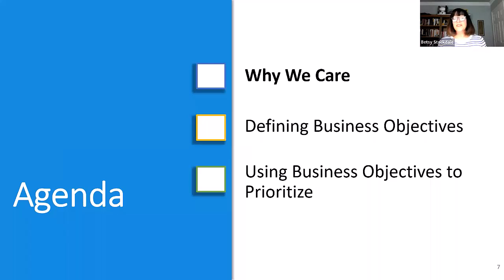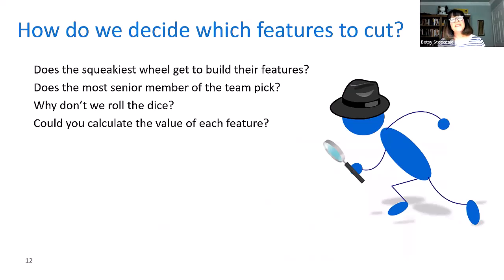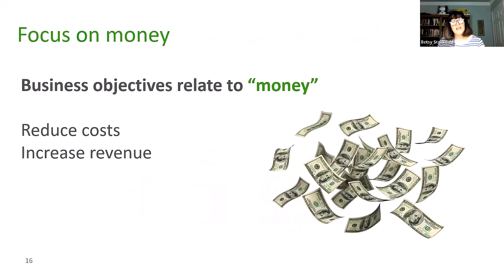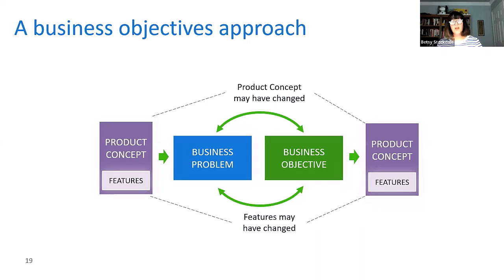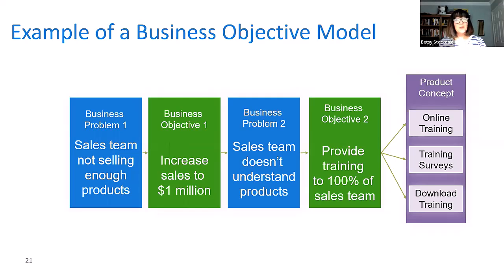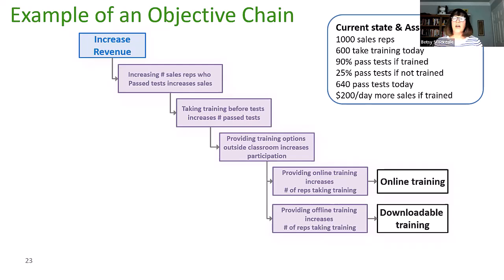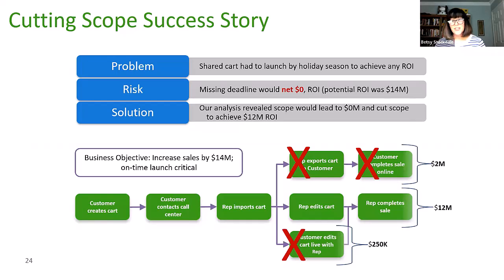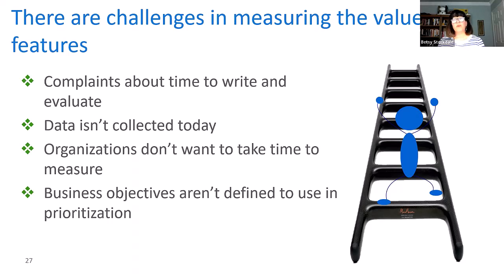The One Project Metric that Matters: Business Objectives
Business objectives are the quantified, measurable results that a business is trying to achieve. Business objectives can be at the level of a company, department, or any program or project. In this webinar, we’ll focus on projects and how you can use business objectives to prioritize features for development to ensure they all help deliver the desired business value. We will teach you how to develop good business objectives and how to apply them to control project scope.

ABOUT THE PRESENTER: Betsy Stockdale is a Business Architect at ArgonDigital. Betsy is passionate about business analysis and product management, working to ensure that the right products get built. She also enjoys working with others, sharing her knowledge and experience to help other business analysts and product managers become the best they can be.